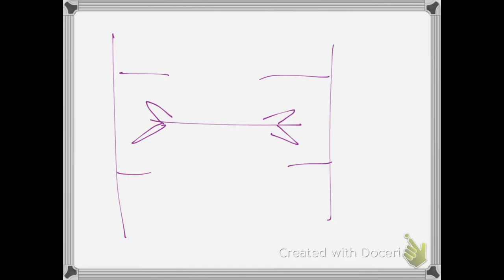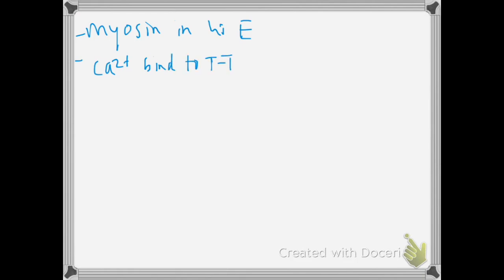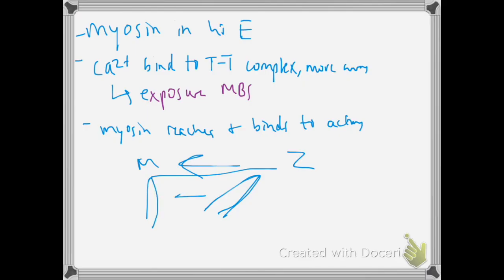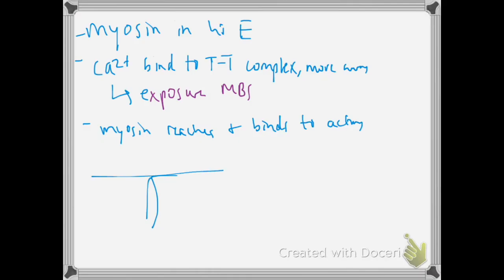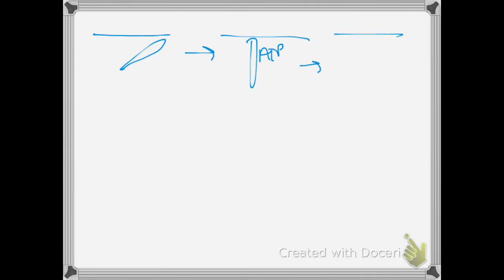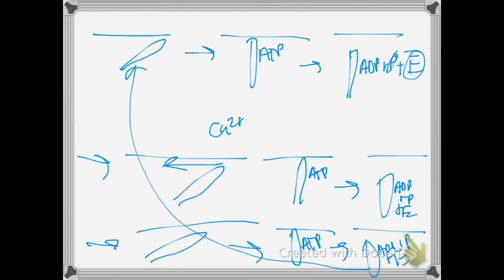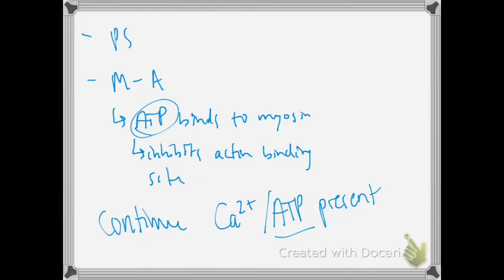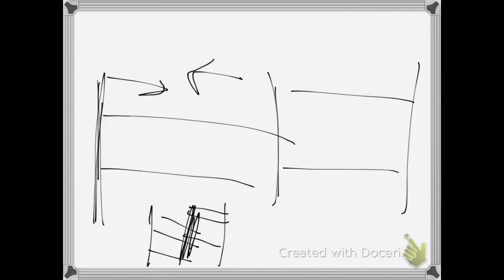Sliding Filament Theory of Muscle Contraction | Lime the Tutor | Premed Anatomy and Physiology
I would encourage you to learn the sliding filament theory form the myosin head in the high-energy configuration.

When the myosin head is in the high-energy configuration, is it pointed towards the Z line or the M line?

What part of the troponin-tropomyosin complex does calcium bind to?

When calcium binds to Troponin C, what happens to Troponin I? How does this affect the interaction between the troponin-tropomyosin complex and the thin actin myofilaments?

How does the term “cross-bridge” relate to myosin and actin filaments?

What is the power stroke? How does a power stroke change the orientation of the myofilaments?

REMEMBER, WHEN ATP IS BOUND TO THE ATP BINDING SITE ON MYOSIN, THE ACTIN BINDING SITE ON MYOSIN IS INHIBITED!!!

What happens when ATP is split in the binding site?

What is the energy from ATP used for regarding the myosin filament?

What two things do you need present for the power strokes to occur?